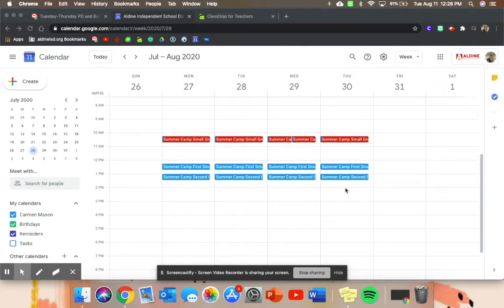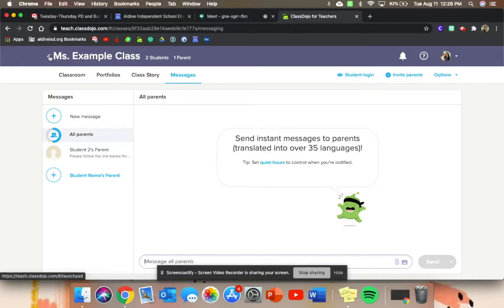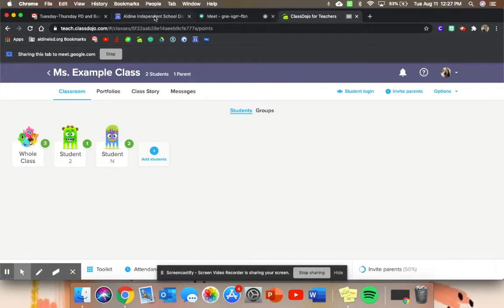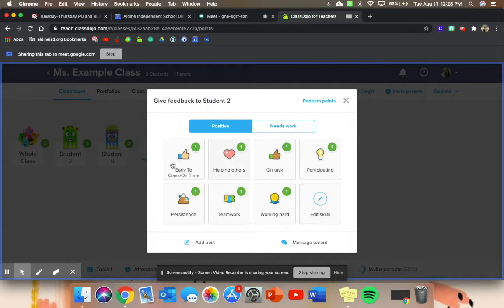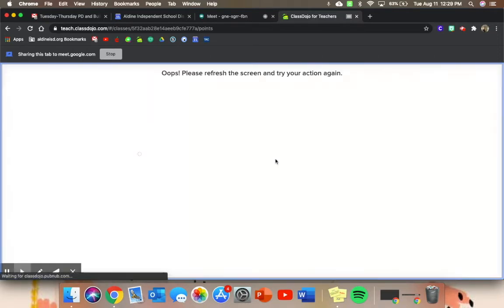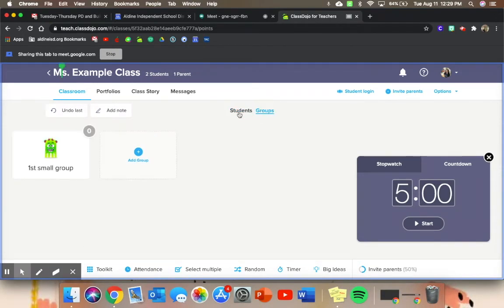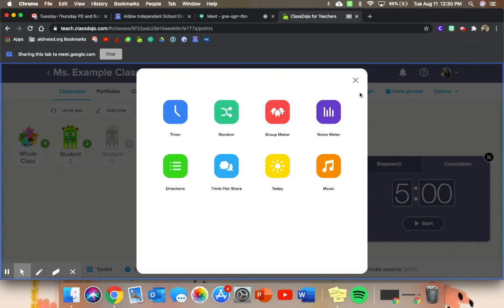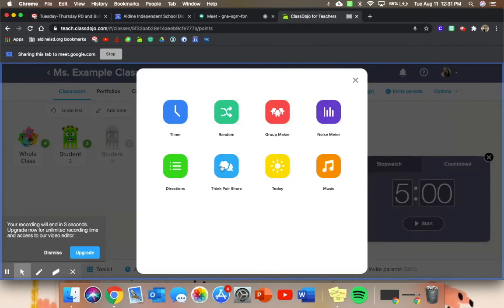How to Use Class Dojo in Google Meets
This video is about How to Use Class Dojo in Google Meets: What can it do?